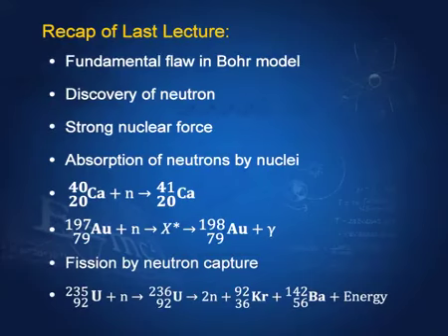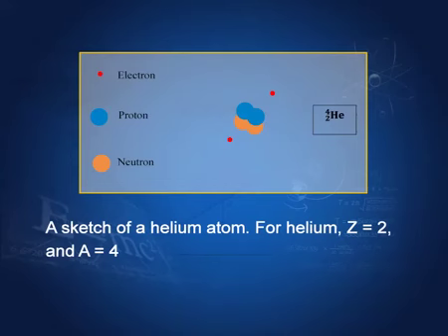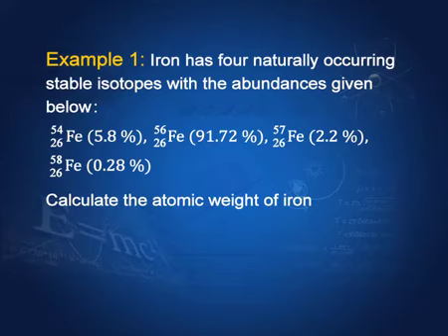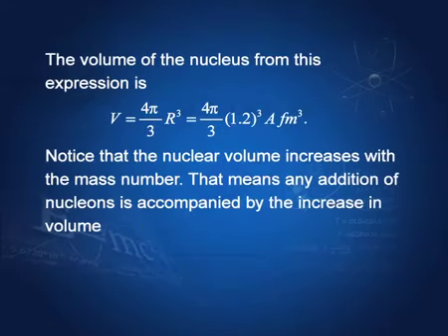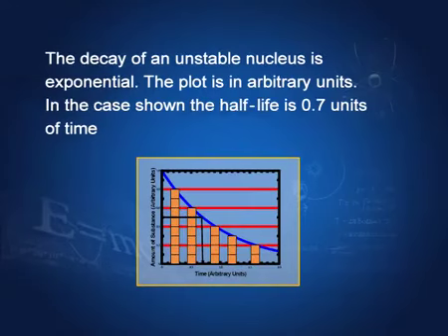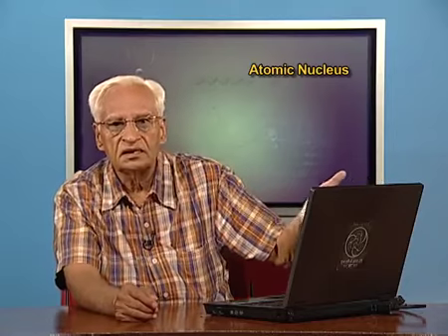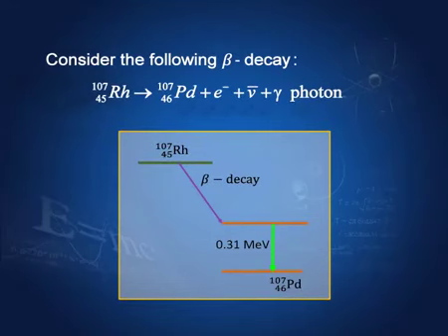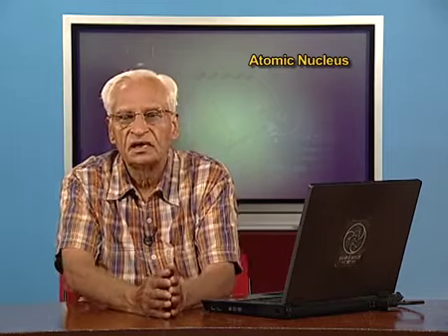NCERT / CBSE Class 12 Physics - Atom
Atom ( परमाणु )